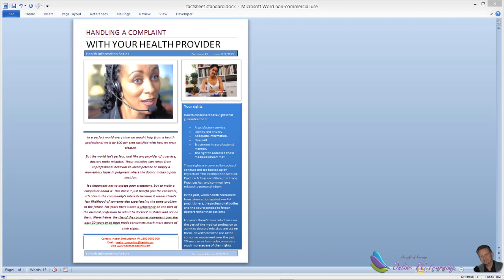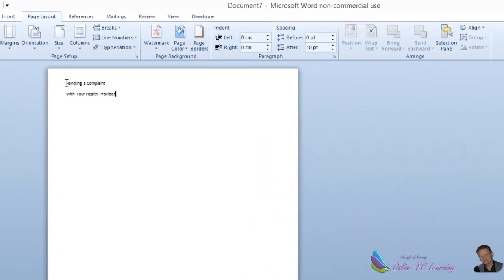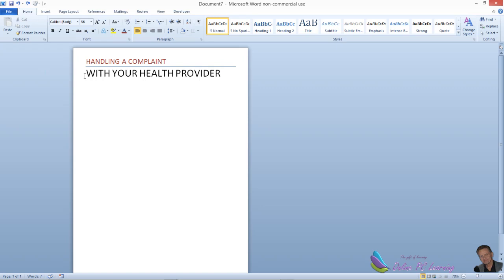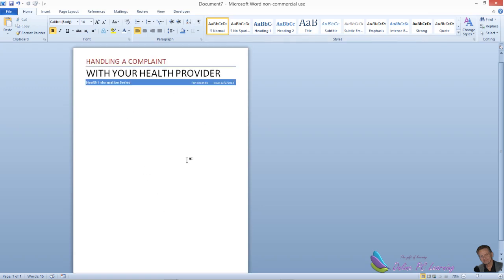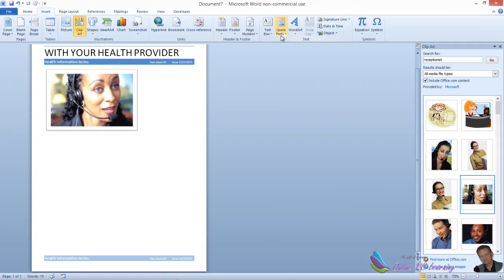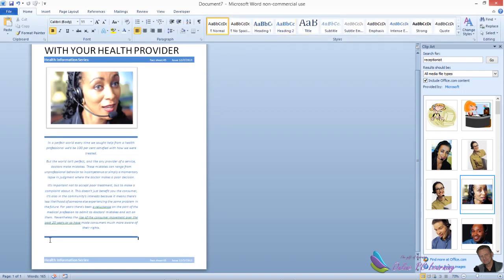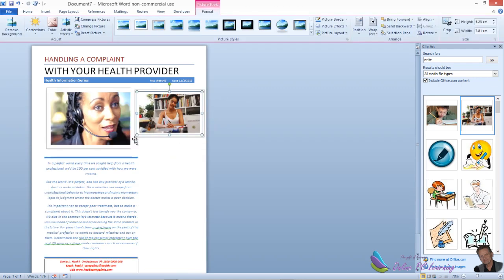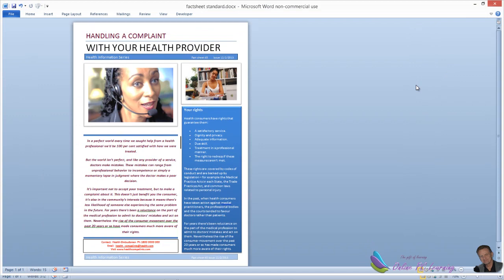Make Brochure - How to Make Brochures in Microsoft Word 2010 - Single Page Example 1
Make Brochure - How to Make Brochures in Microsoft Word 2010. Download the templates at our website. Creating brochures or fact sheets in Microsoft office 2010 is dead easy. In just a few minutes you can create awesome brochures and fact sheets that will really grab the attention of any audience. This is one of four videos that shows you how to create for different fact sheets or single page brochures in Microsoft Word 2010 in Microsoft PowerPoint 2010. You can use the templates and change the images and text to suit yourself all with the help of these videos create your own stunning fact sheets or single page brochures that you can use in any organisation.